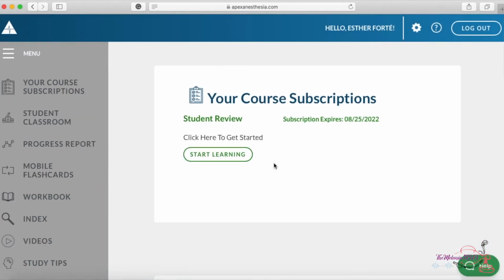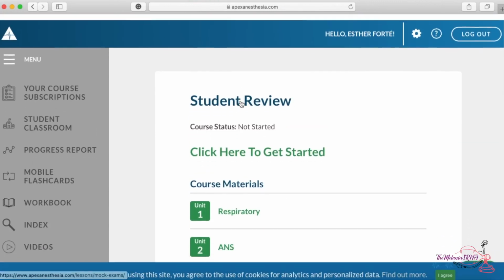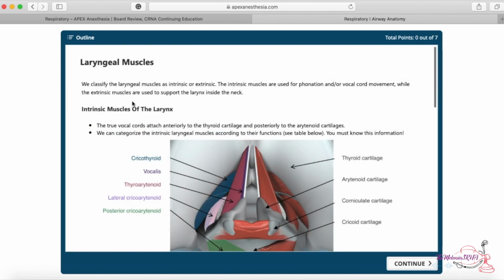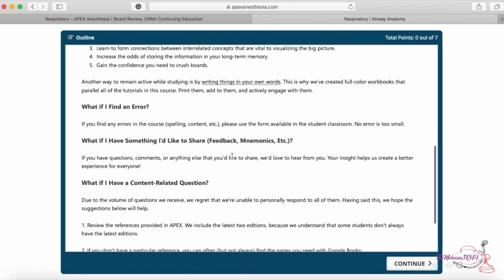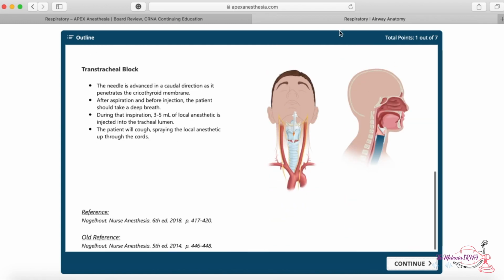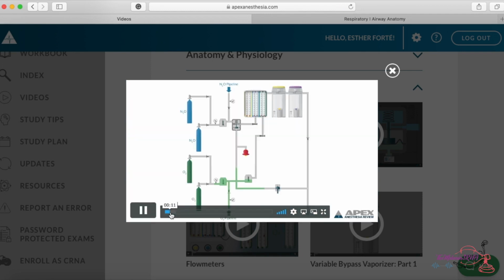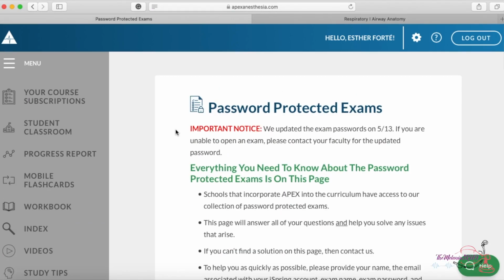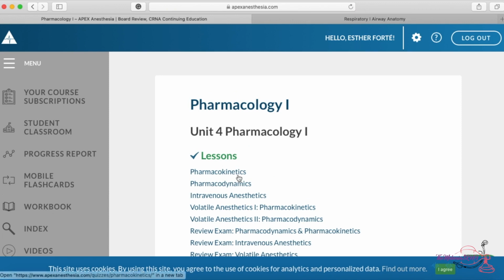HOW I USE APEX ANESTHESIA IN NURSE ANESTHESIA SCHOOL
L I N K S:

**Medely - Want to earn extra money on your own schedule? Medely provides healthcare professionals with per-diem job opportunities.

"I’m like a train I know where I’m going and I know what I have to do to get there. If people want to get on board, great, but if they don’t maybe they’ll show up at future stops." -- Winnie Harlow